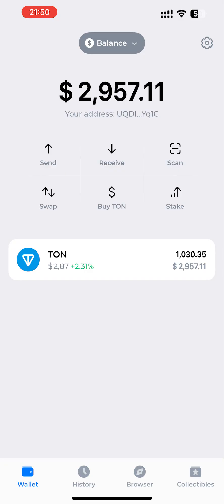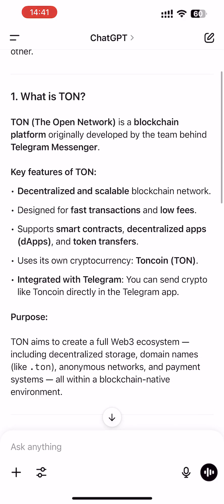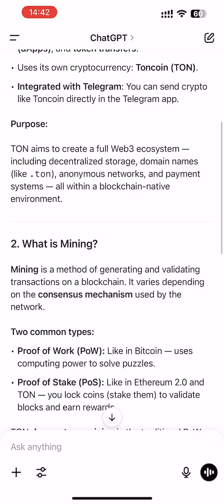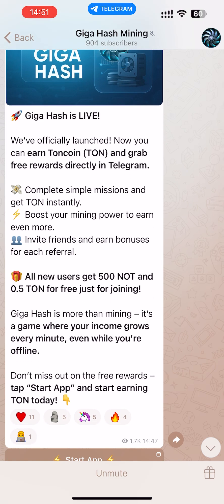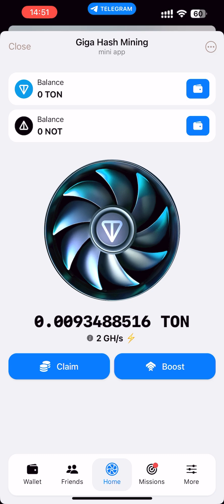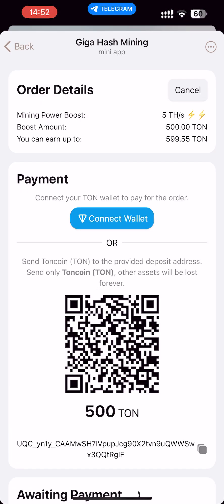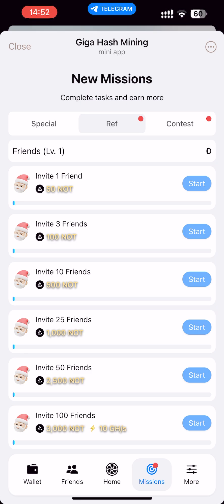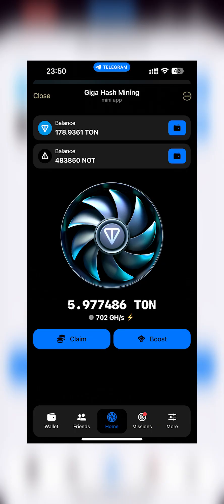Crypto Mining for Beginners — Start from Your Smartphone!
Curious if you can actually mine cryptocurrency without spending money, downloading sketchy apps, or setting up complicated systems?

In this video, I’ll show you a completely free way to start mining crypto using just your smartphone and Telegram. I’ll walk you through how it works, how to get started, what kind of earnings to expect, and whether it’s worth your time.

🔍 What you’ll see:

- How the Telegram mining bot works
- My honest experience using it
- Which cryptocurrencies are available
- How earnings are calculated
- How to increase your mining speed
- The pros, the cons — and if I’d recommend it

If you're looking for a no-risk way to dip your toes into crypto — this could be a fun and easy place to start.

📲 Try it for yourself:
Find the bot in Telegram → @GigaHashBot

Nothing in this content is financial advice.
Always do your own research and use any tools or platforms at your own risk.